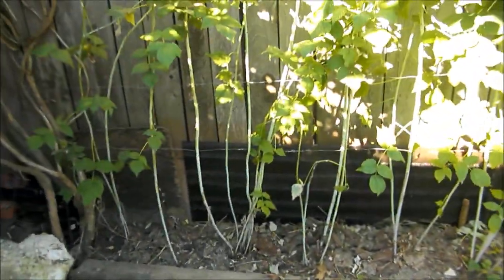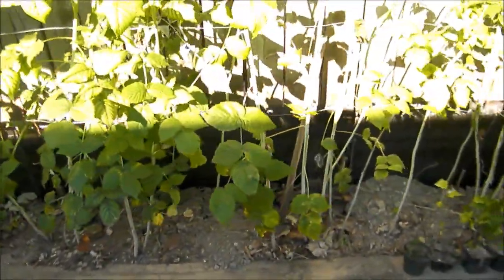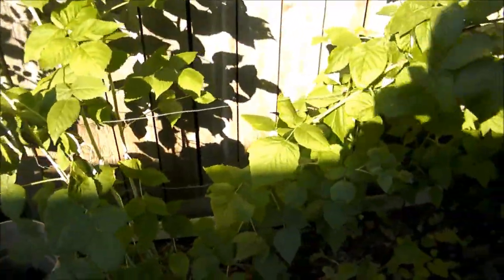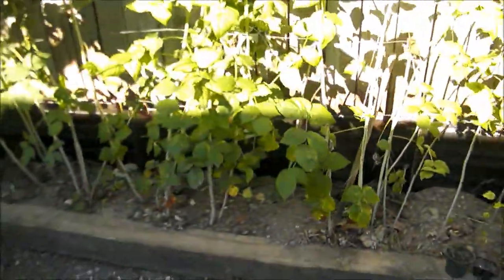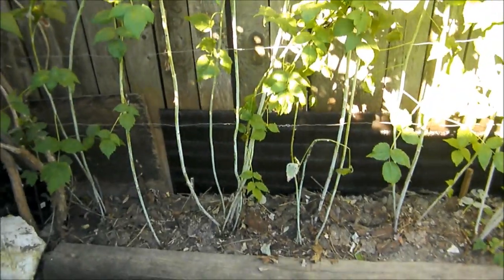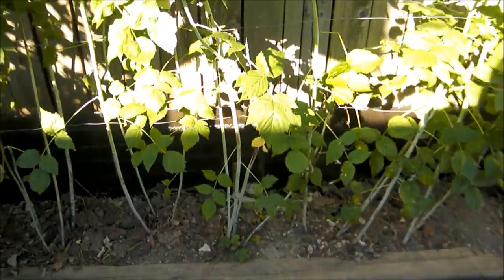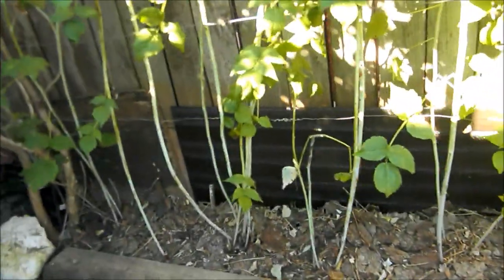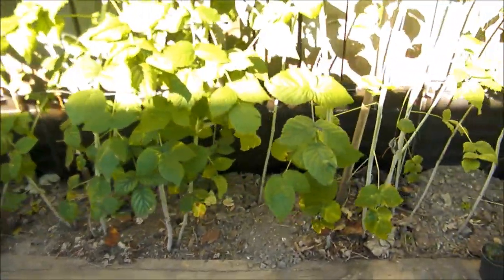Pruning Raspberry Canes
This video informs how to and when to prune Raspberry Canes.